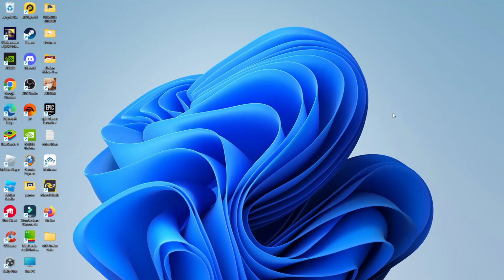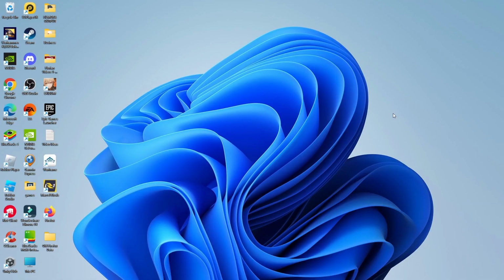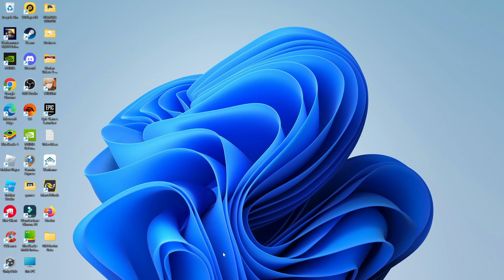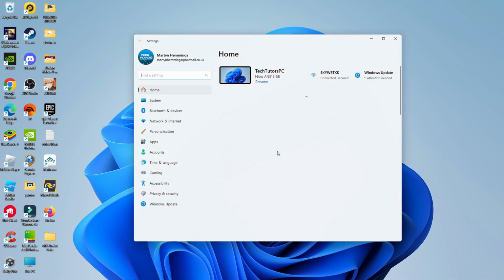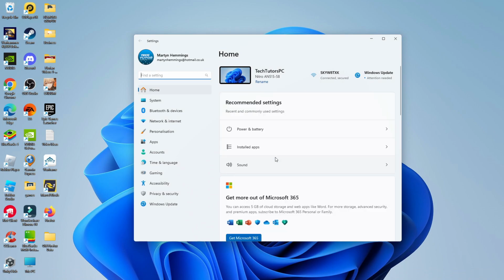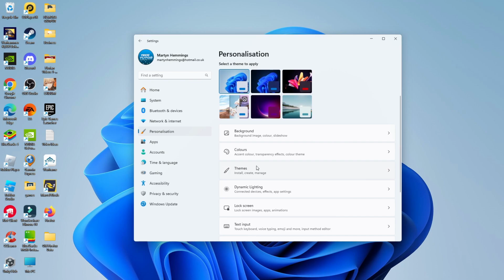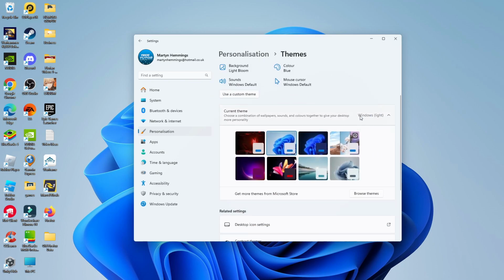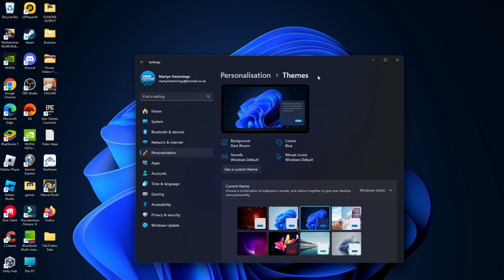How To Enable Dark Mode On Windows 11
In this video, we’ll show you how to enable Dark Mode on Windows 11, transforming your screen into a sleek, eye-friendly interface. Follow our easy step-by-step guide to access the settings and customize your experience. Whether you’re looking to reduce eye strain during late-night work sessions or simply prefer the aesthetic of a darker theme, this tutorial has you covered.

 ✨Recommended VPN: ✨

Thanks!